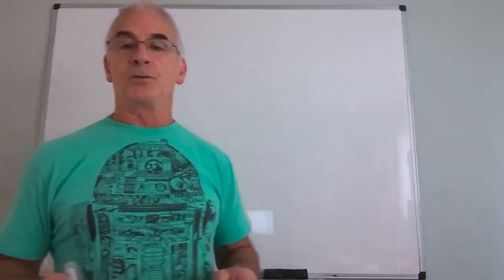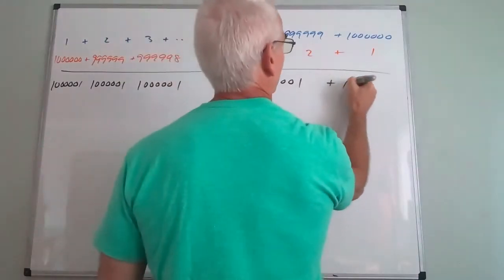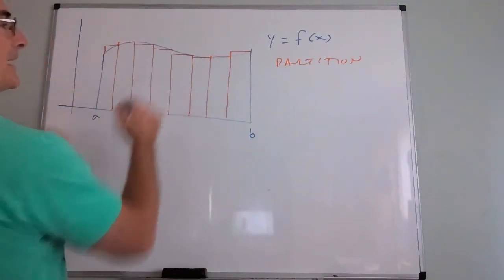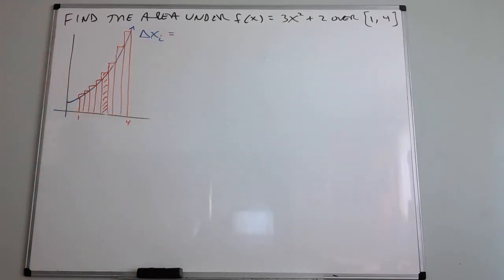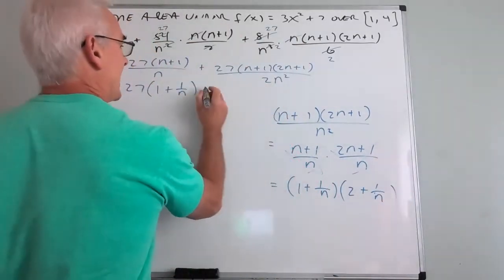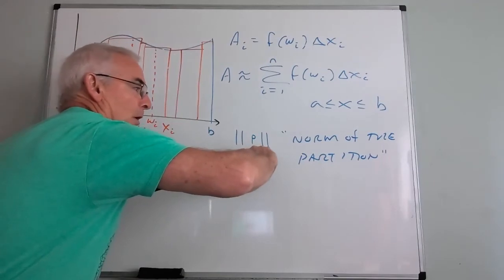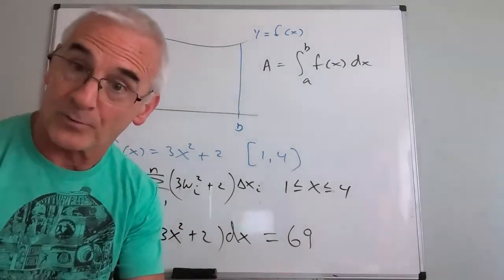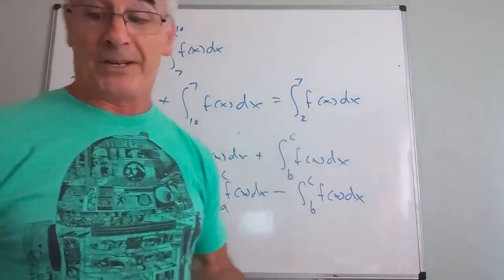Apr 20 150